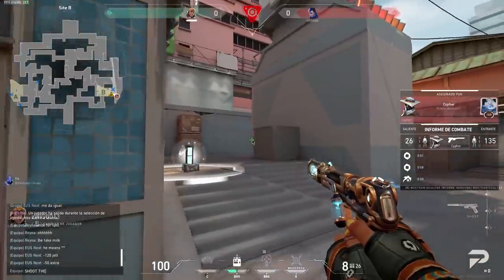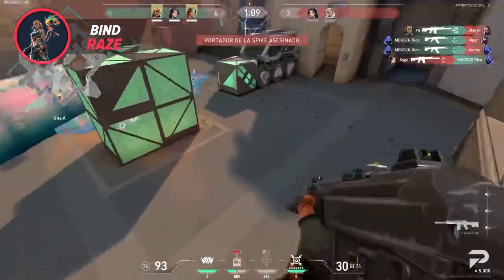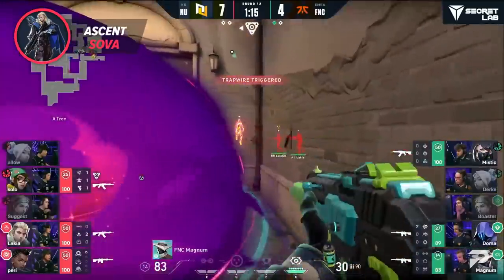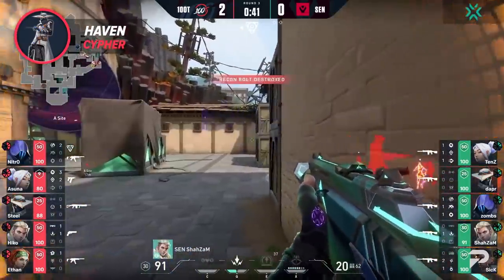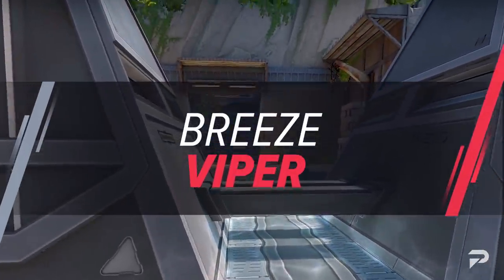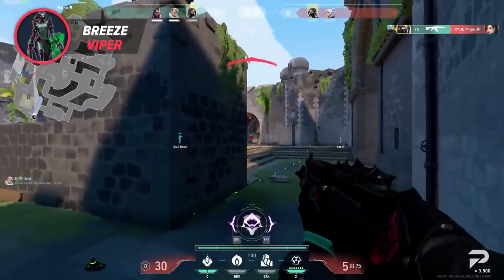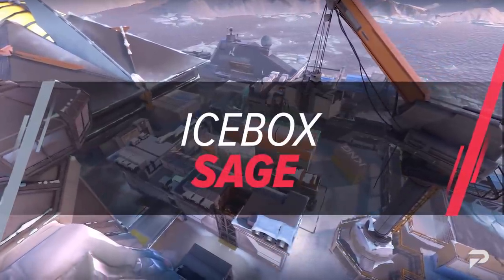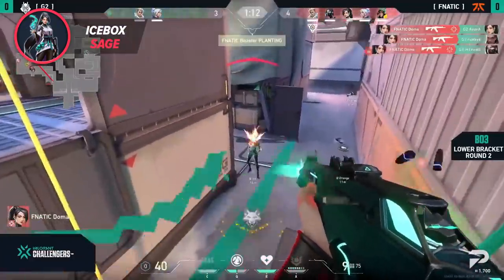The BEST Agent You MUST PLAY For Every Map! - Valorant